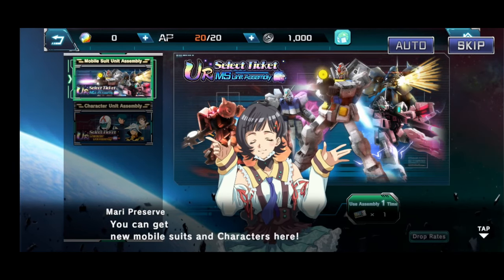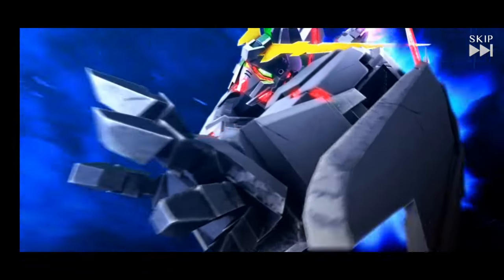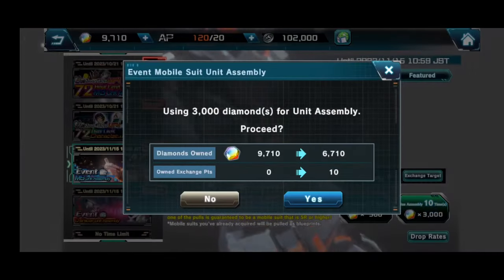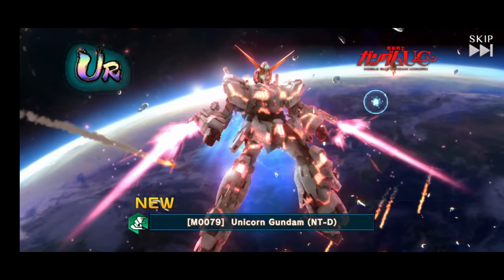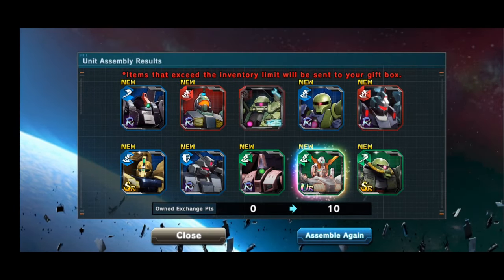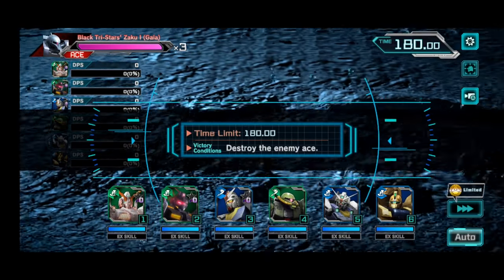My Gundam U.C. ENGAGE First Impression & Thoughts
This is not very engaging of you